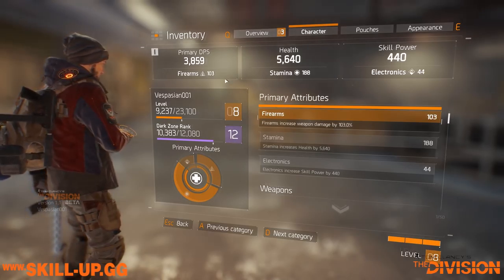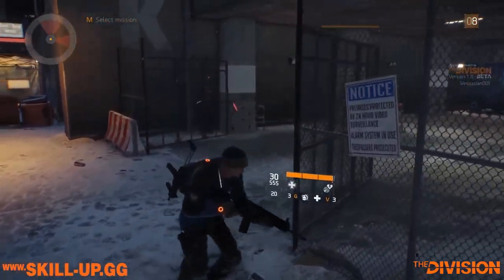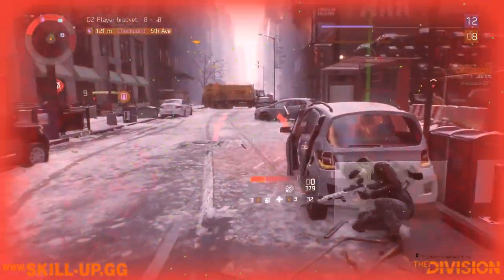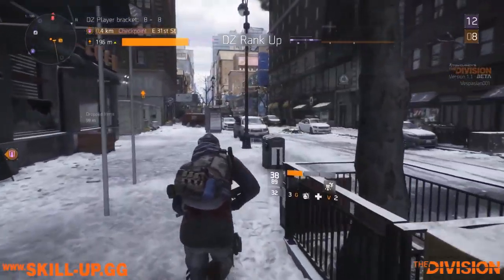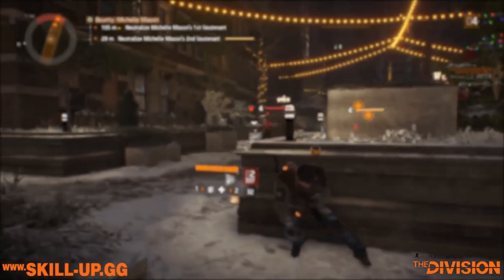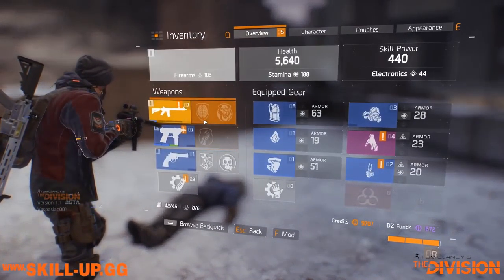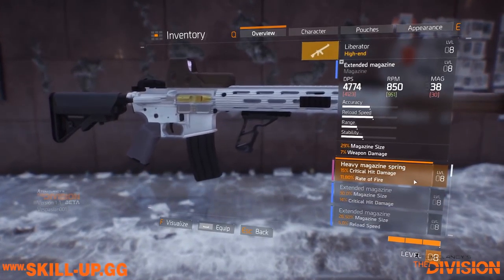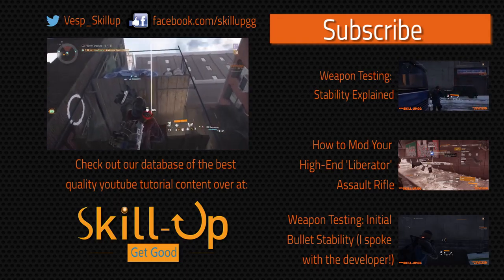The Division - Top 10 DPS Stats Ranked (Short Version)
In this The Division video, I detail and rank the 10 stats that contribute to your character's DPS.

Skill-Up is the best place to find high-quality tutorial videos and content.

Intro/Outro Music by: Lino Rise
Title: “Hong Kong”